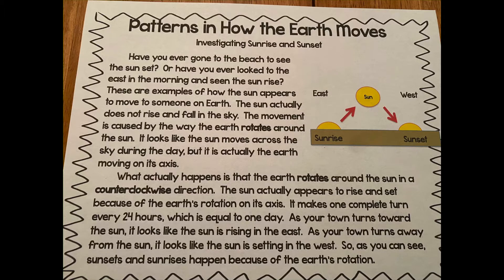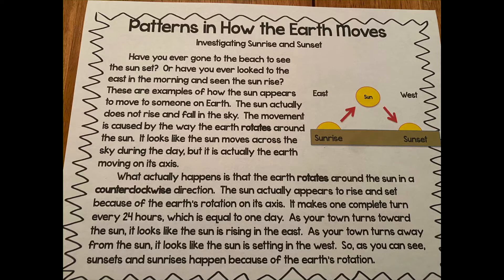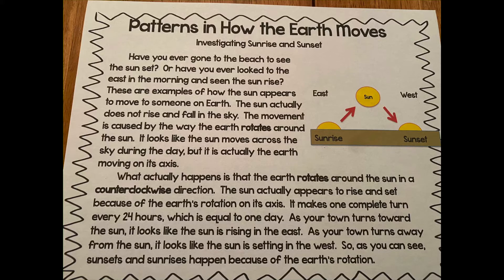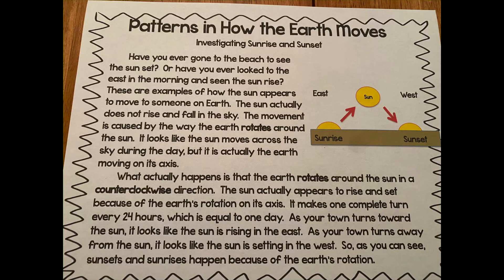Patterns In How The Earth Moves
Material created by Valerie Miller.